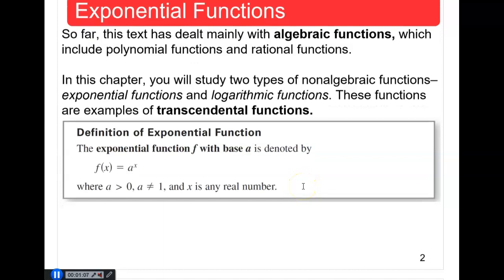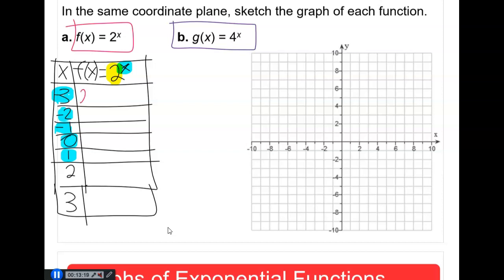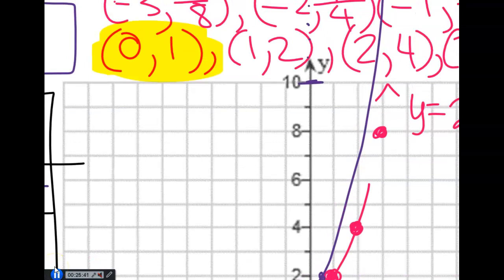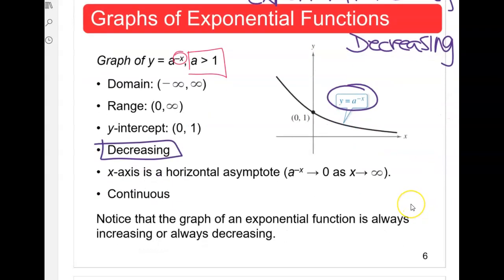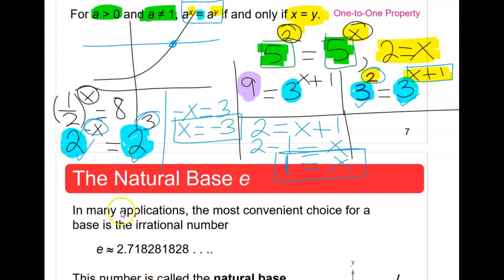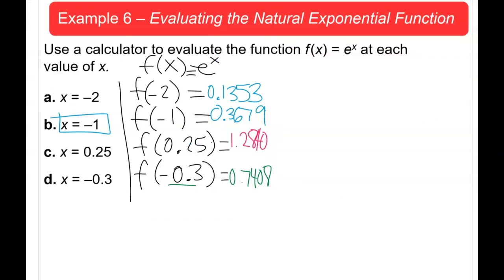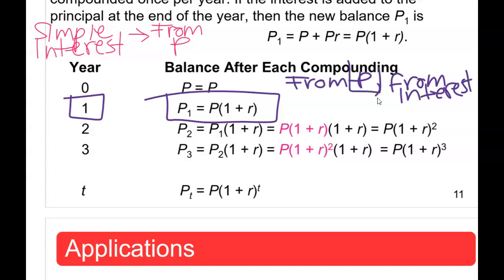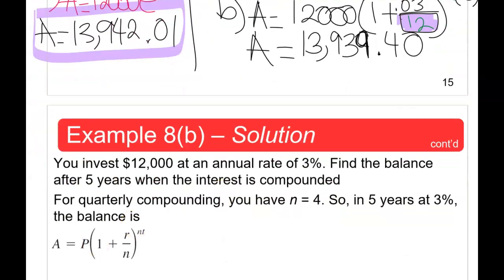Math 1314 Section 3.1 Exponential Functions and their Graphs